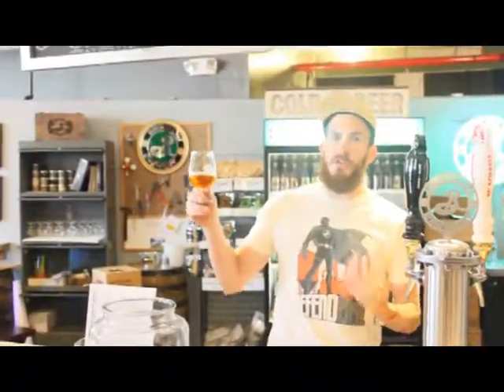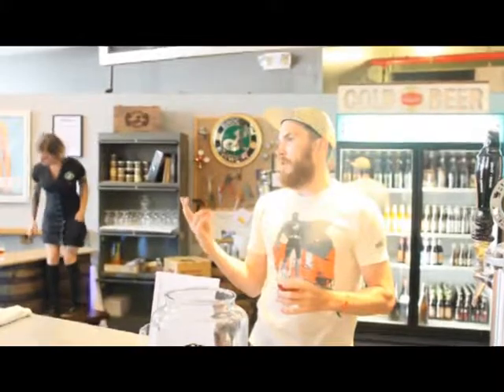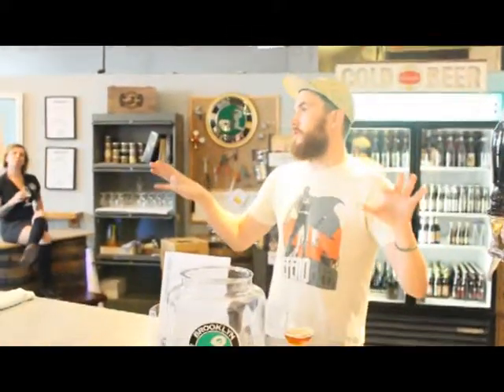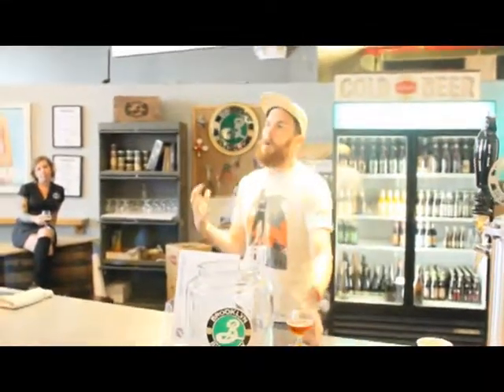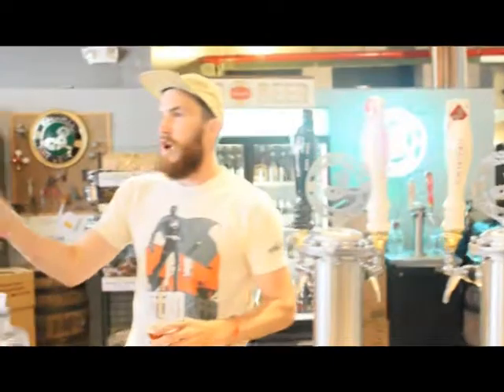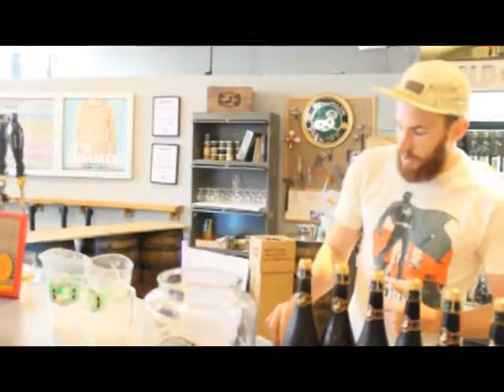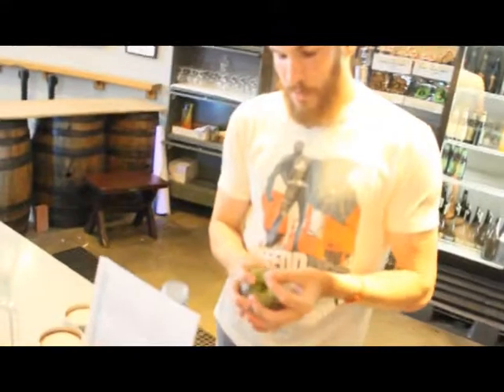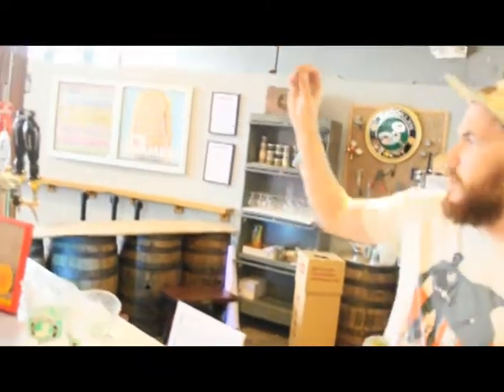'Everywhere You Are'- Brooklyn Brewery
'Everywhere You Are' is a mini travel and events series based in NYC. Creator/Host Erika J. Santos developed this series for NYC locals who are tired of doing the exact same thing every weekend. It is a way for them to experience new things and even learn to enjoy their surrounding boroughs.